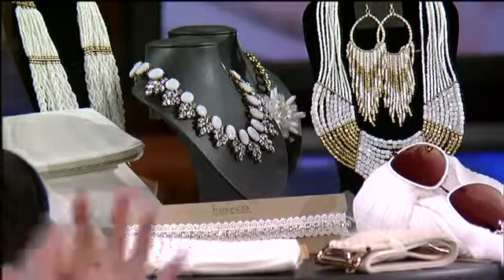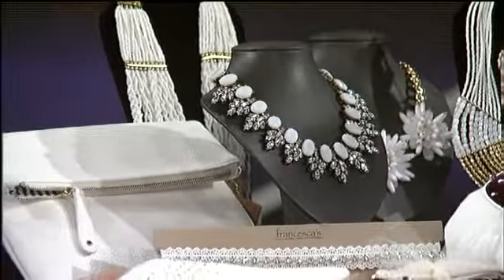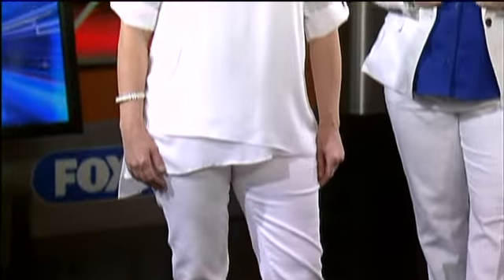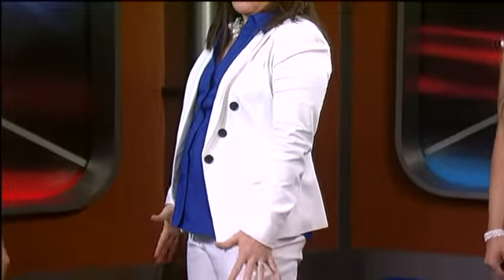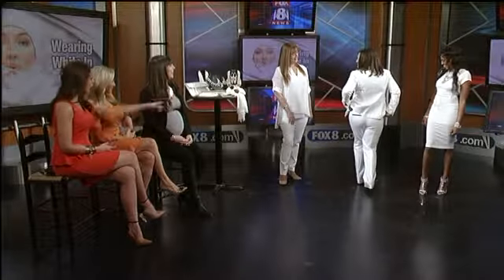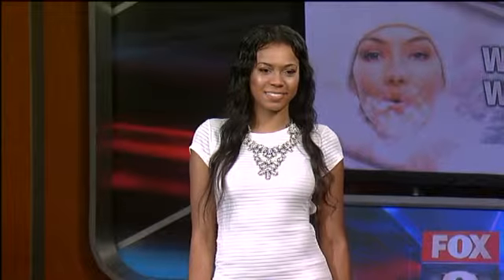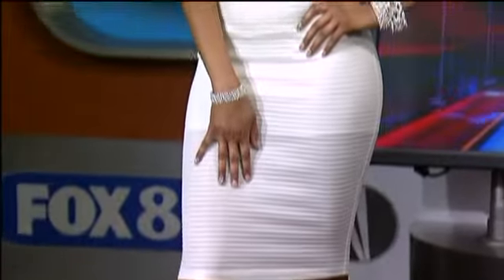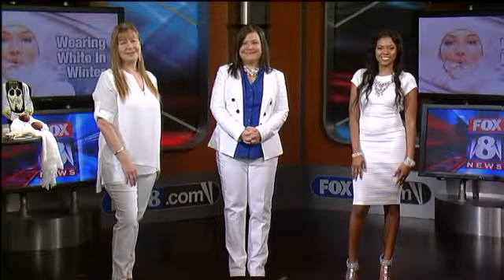Winter White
No description.